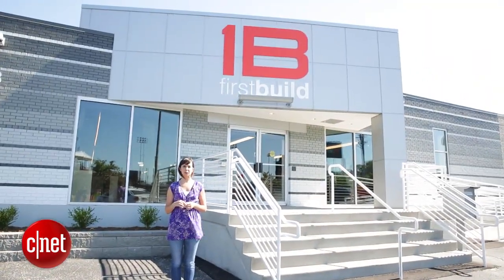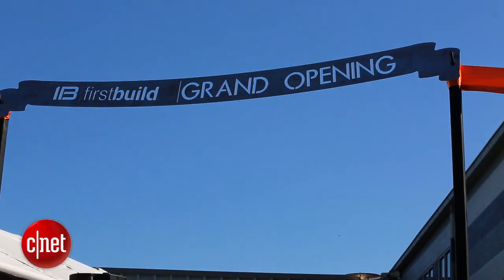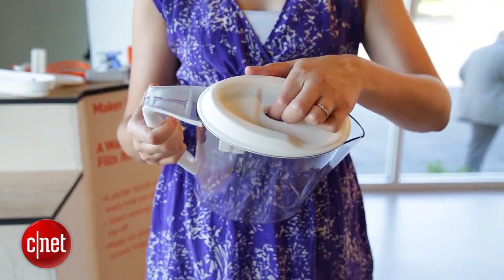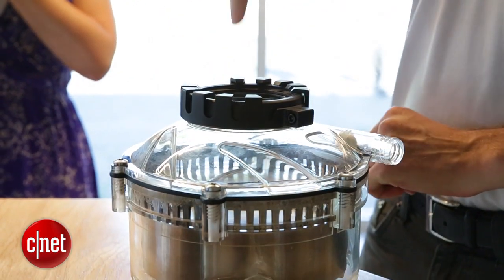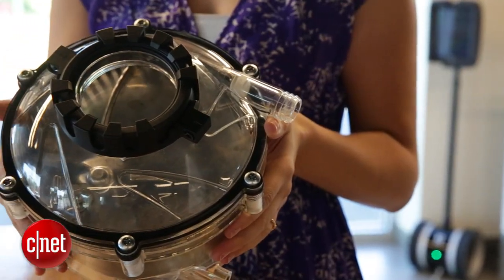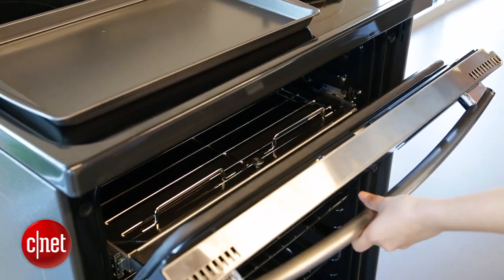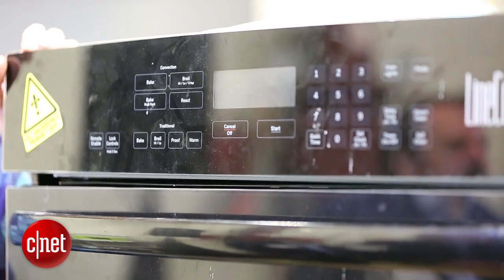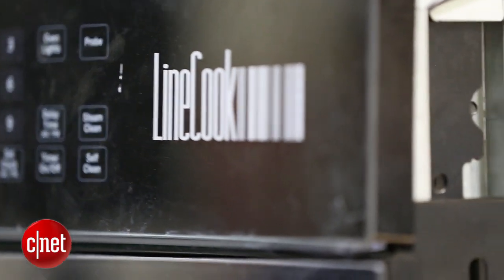GE's new microfactory wants to recruit you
See some of FirstBuild's earliest concepts and find out how to submit your own ideas.